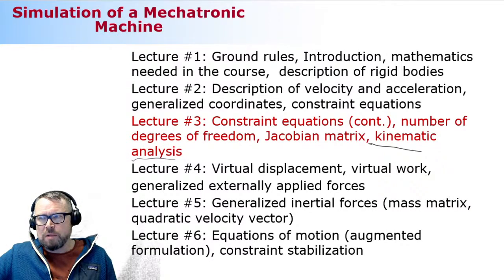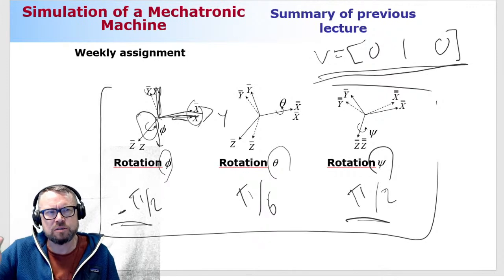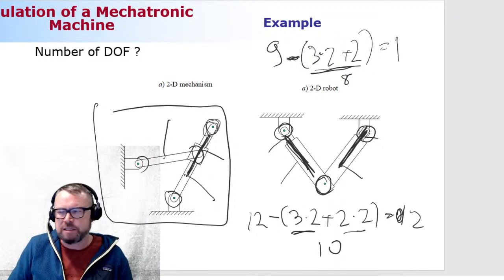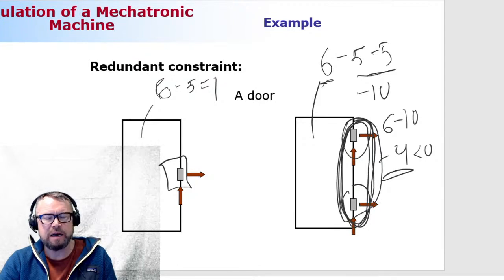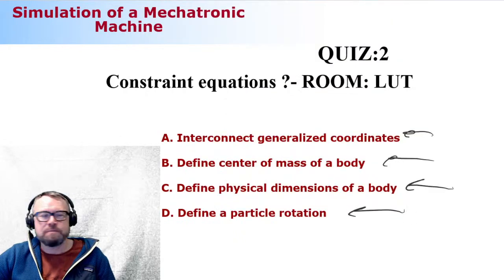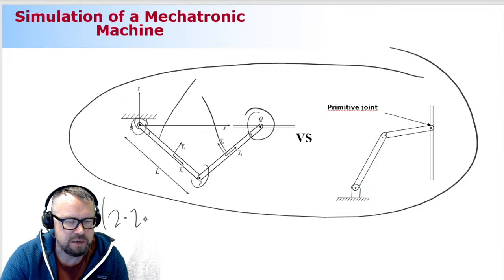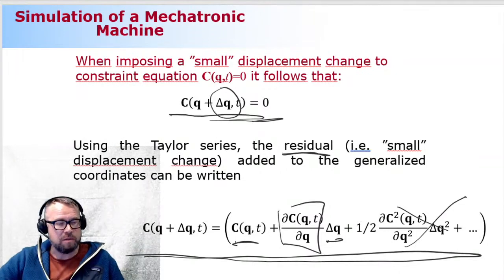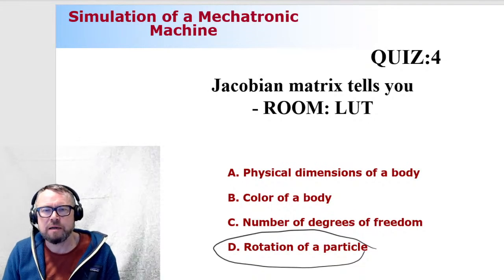Lecture #3: 2021, Simulation of a Mechatronic Machine Live Stream